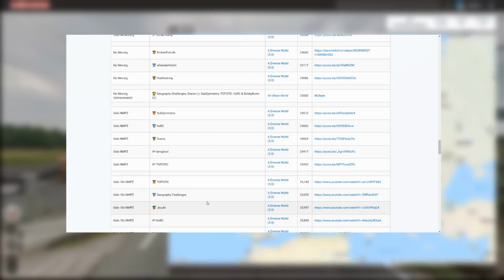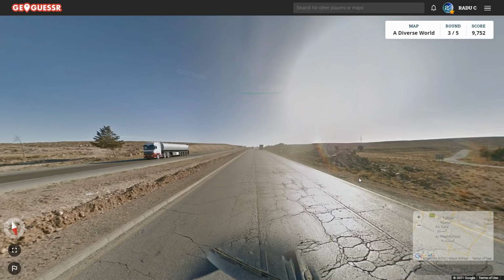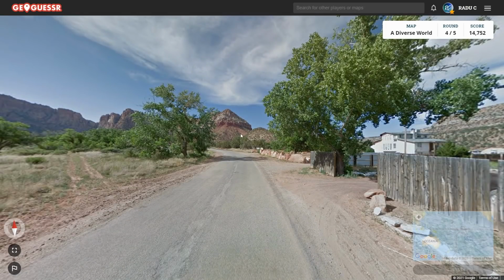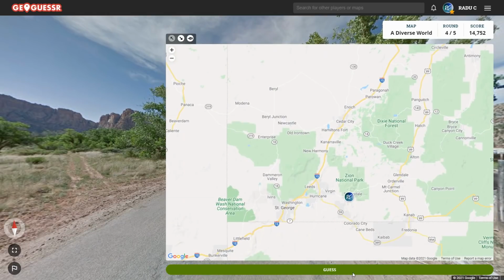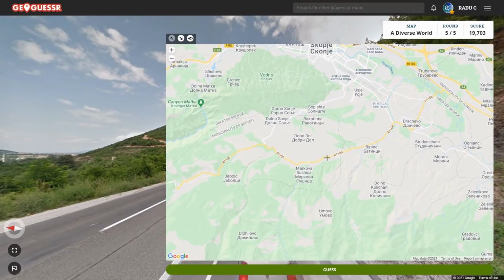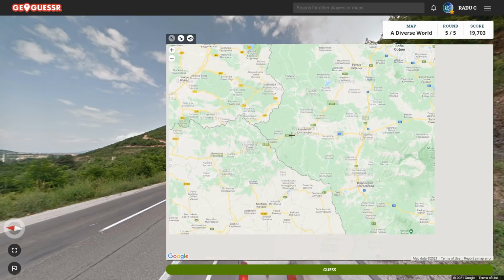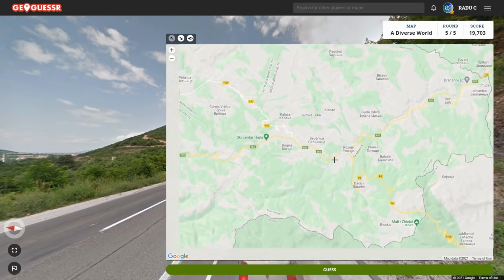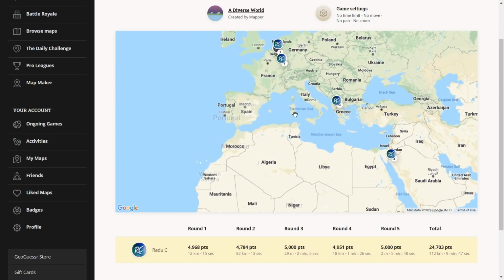Geoguessr - 24703 NMPZ Highscore *1st Place* (Sorry GeoWizard)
First Place! So happy about this.
Sorry to GeoWizard who's been trying to get on this for ages haha :P